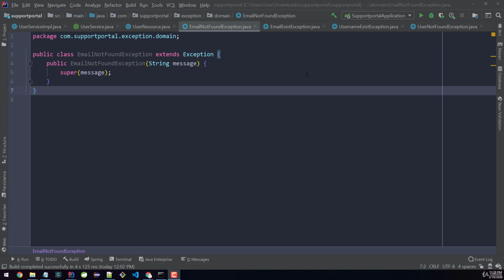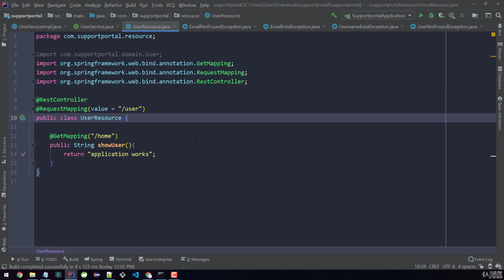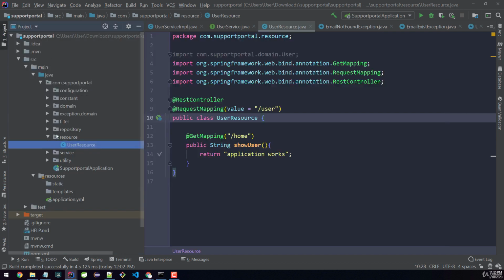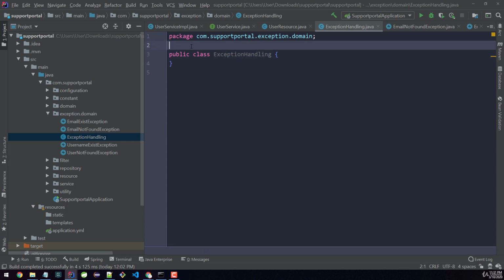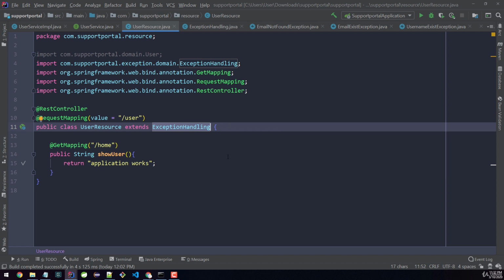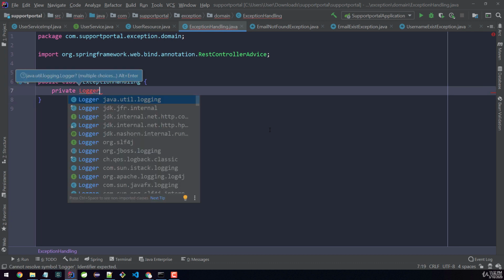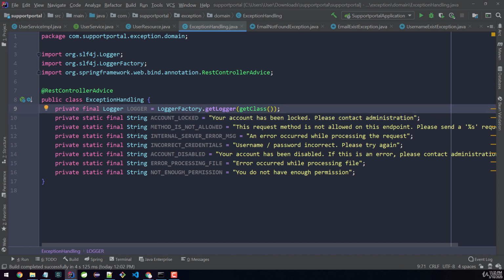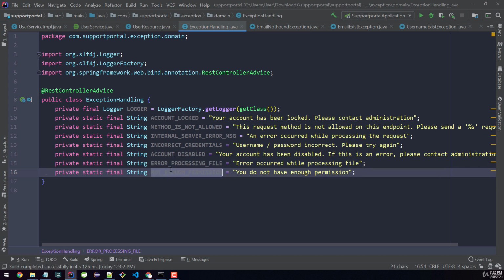5 - Custom Exception Handling 39 Custom exception handling Part 1